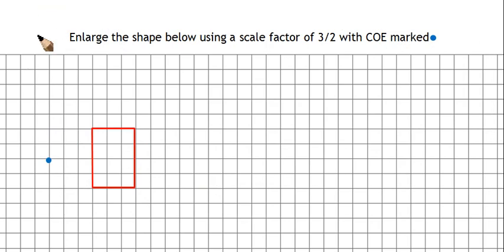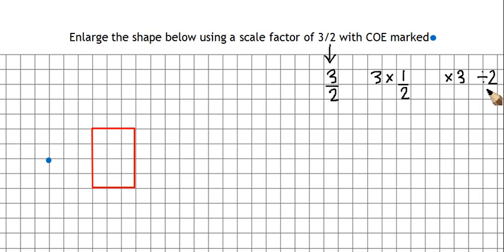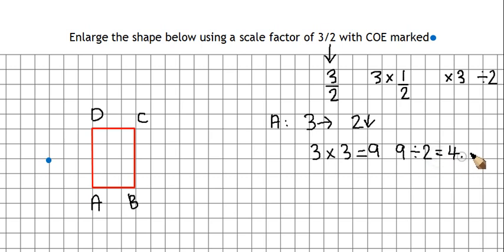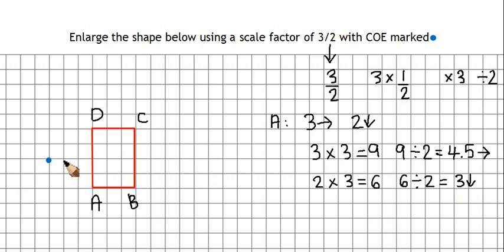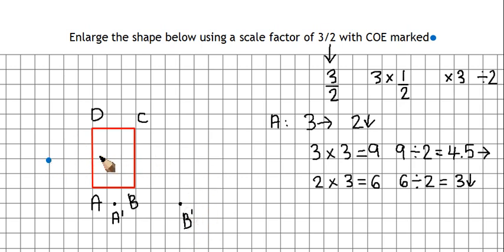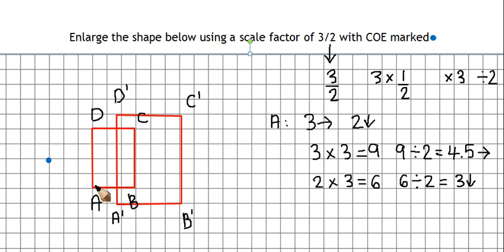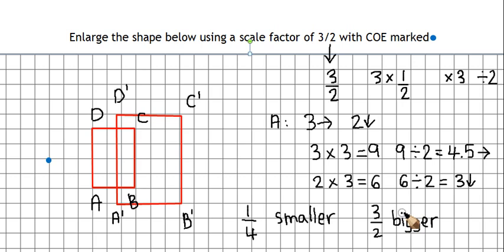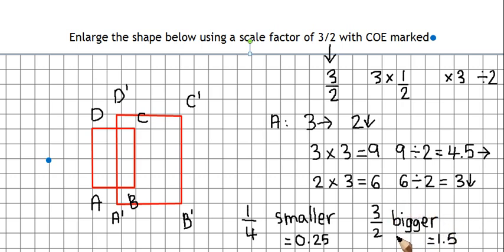Enlargement with fractional scale factors 2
Demonstration of enlargement using scale factor of 3/2.